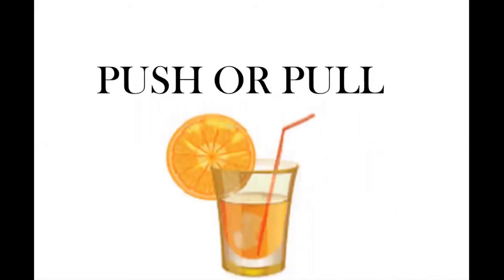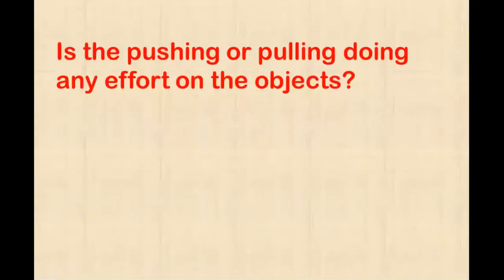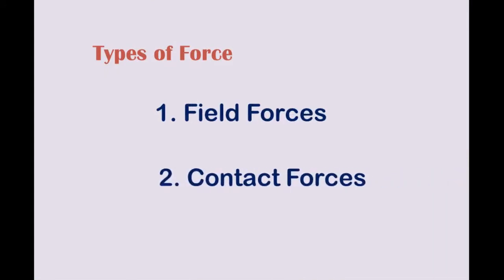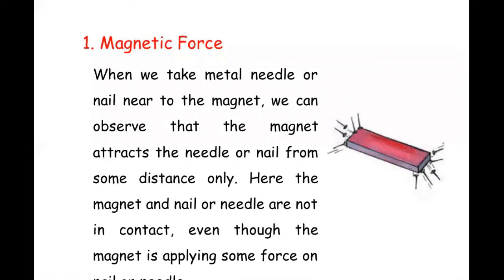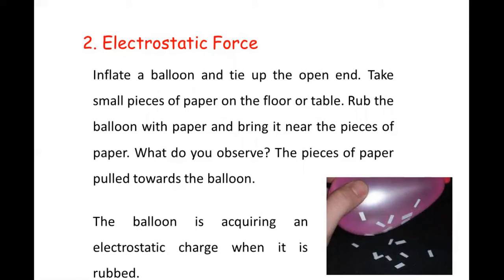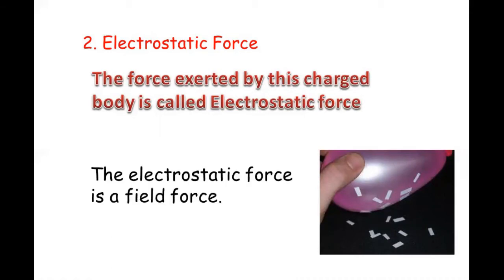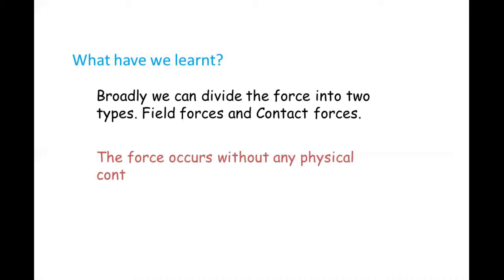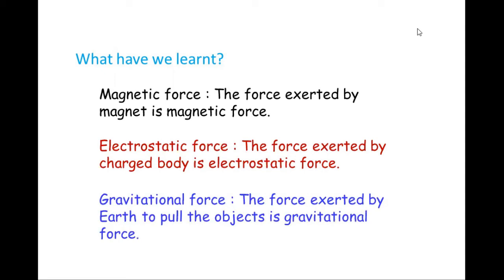Class 8 Physical Science Force-Field forces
Prepared by: Gnaneshwar Addaguduru
S.A (Phy Sci)
ZPHS MALLAKPALLY
DHARMASAGAR
WARANGAL URBAN